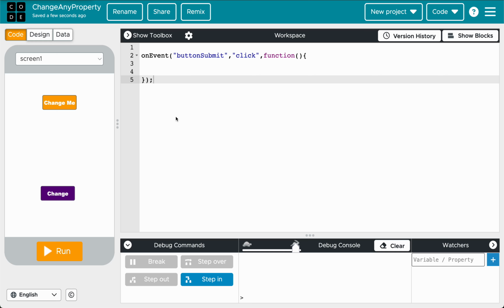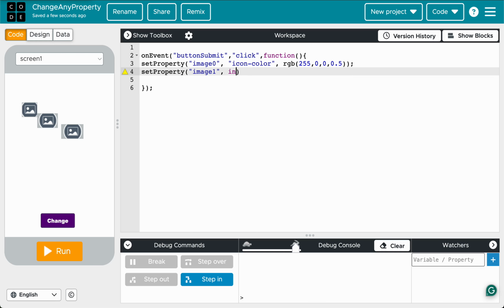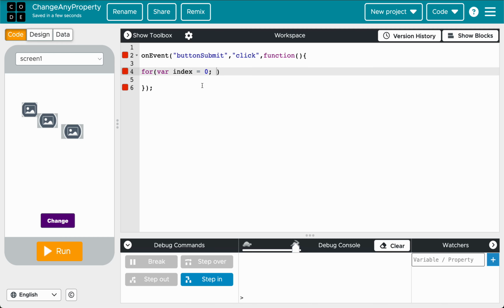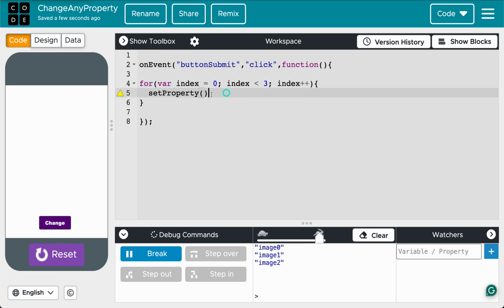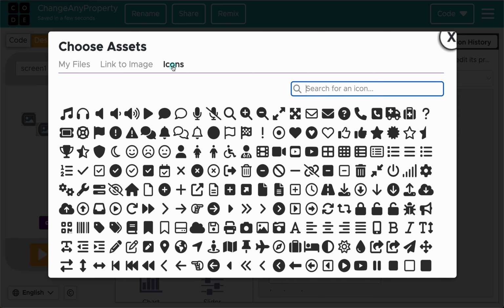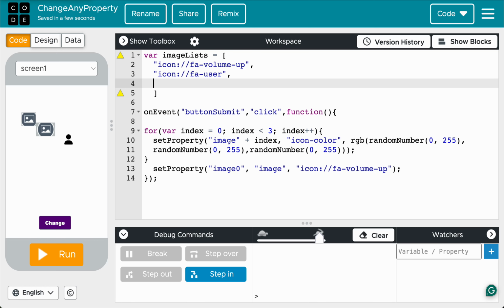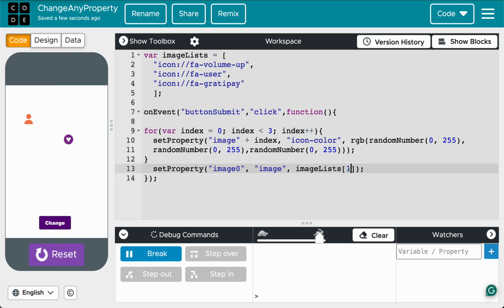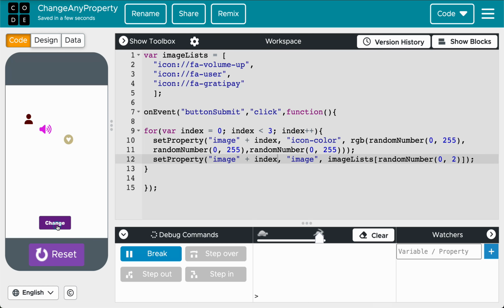Change Multiple Element Properties at Once - Loops and Lists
This video shows how to change multiple elements' properties at once using a For Loop and Lists.